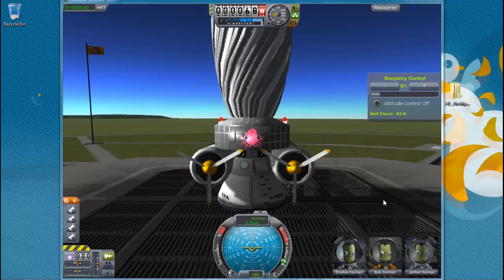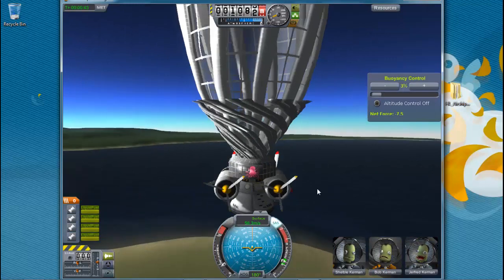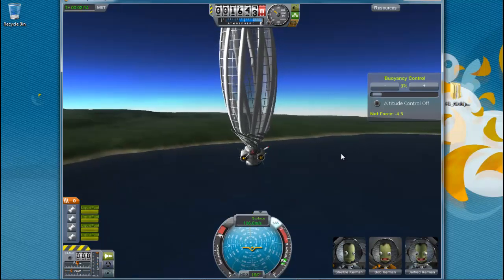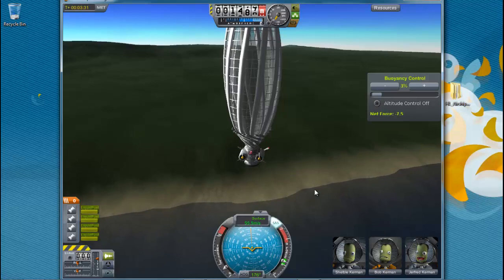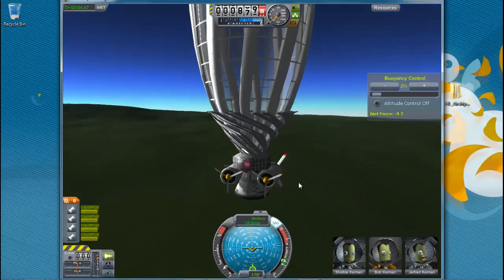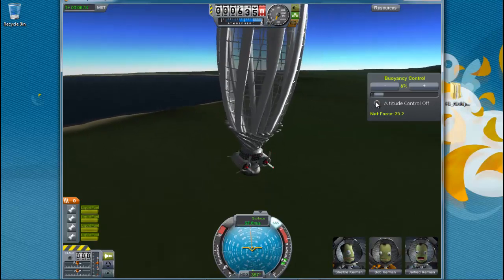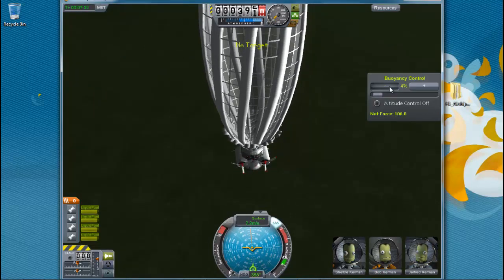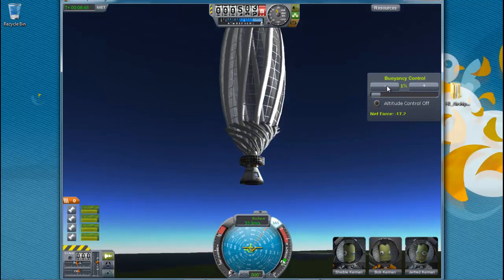Kerbal Space Adventures 1 Hot Air Balloon (kind of)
New series! Well, that didn't go as planned...